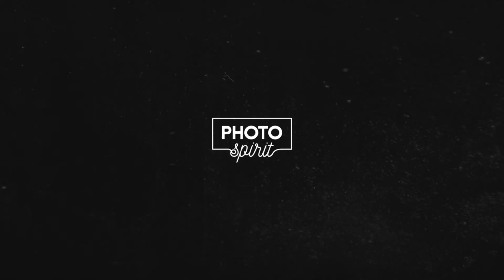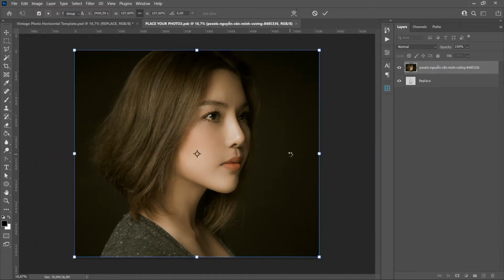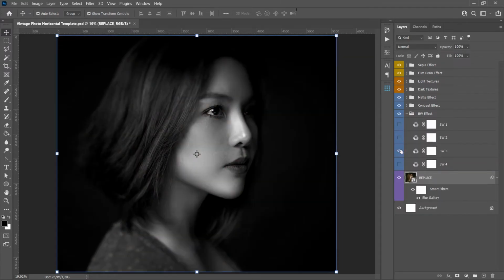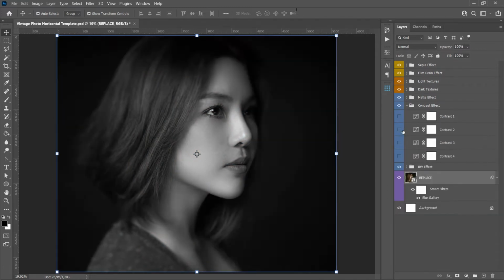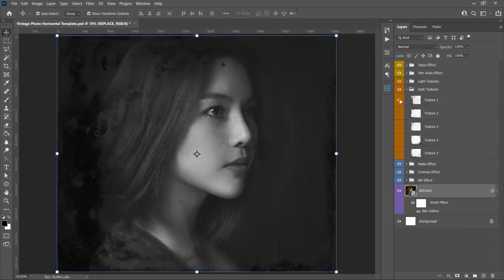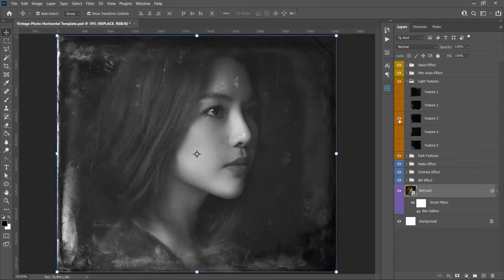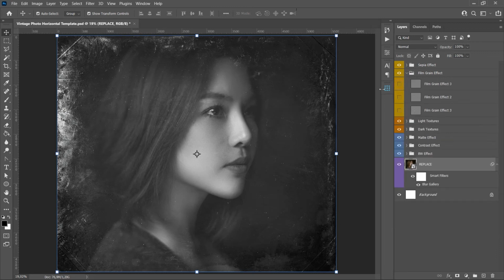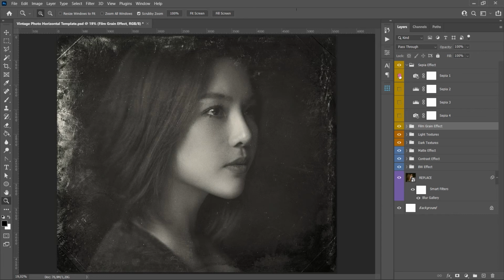How to Create Vintage Old Photo Effect in Photoshop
This is a PSD template for Photoshop that allows you to get a spectacular photo with a vintage style.

Portraits and photos with a large central object are most suitable for this effect. This photography and printing technology is called Wet Plate Collodion or Ambrotype. Usually a portrait was photographed in this way in studio conditions, since portable devices did not yet exist, and the shooting process took quite a long time.

You can make postcards, photos for an old album, or make posters for an old-style interior, the quality and resolution of the template allows you to print large photos.

Vintage template includes many layers with different effects:
3 Sepia Effects
3 Film Grain Effect
5 Light Textures
5 Dark Textures
3 Matte Effects
4 Contrast Effects
4 BW Effects
1 Blur Effect